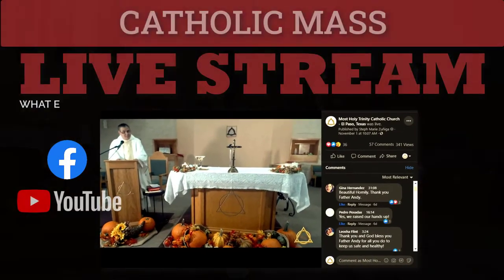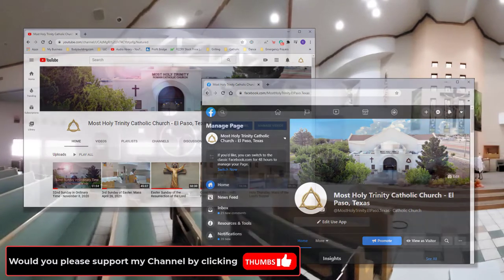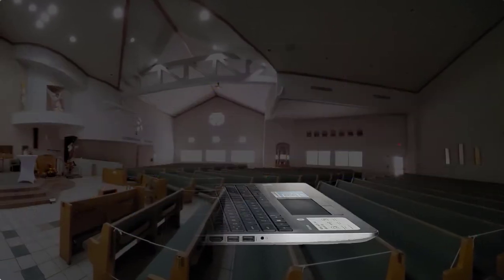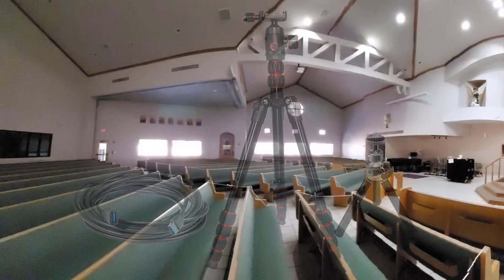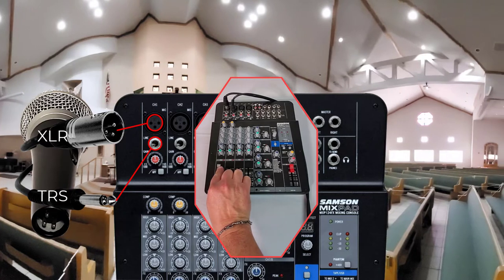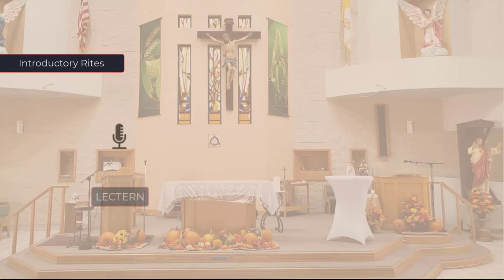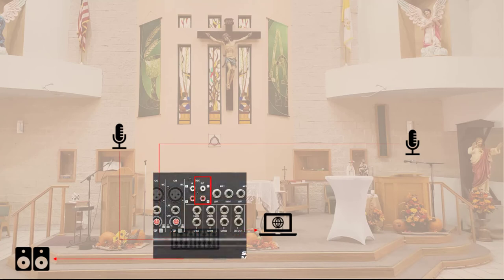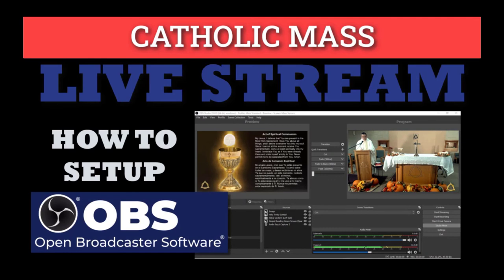Church Livestream | Audio/Video Setup (Part 1)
Every Parish can start a livestream program with professional results for a minimal investment in equipment, or by using existing equipment. This video explains how to get started, what equipment you need, how to connect it, and how it works with the order of the Mass.
EQUIPMENT FEATURED IN VIDEO:
Audio/Video
Audio Mixer (USB Connect)
Web Camera (Logitech 922)
Cables
USB 3.0 Extension Cable (20 ft.)
Ethernet Cable - CAT 7 (Varied Lengths)
Ethernet Adapters
*if your laptop or computer does not have an Ethernet port
For USB 3.0
For USB Type C
USB Hub
*to expand the number of USB Ports
USB 4 Port Hub
(Please note: Although, this USB Hub is powered it is not necessary to use the power cord. Only if it will be used to charge a device)

🕐 Timestamps:
1. Introduction 0:00
2. Quick Shot of Basic Equipment 0:38
3. Initial Explanation of Equipment 1:14
4. Minimum Laptop Specs 1:28
5. Connecting by Ethernet 1:38
6. Web Cameras 2:31
7. Audio Mixer 3:03
8. Setup Diagram 4:02